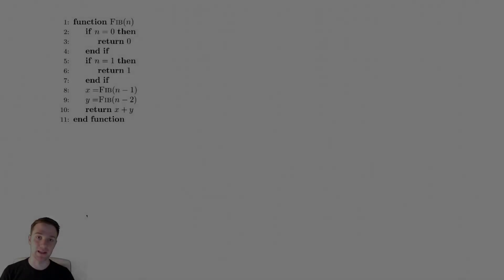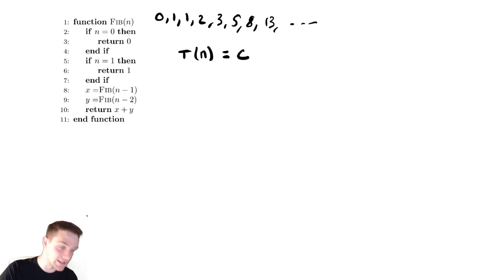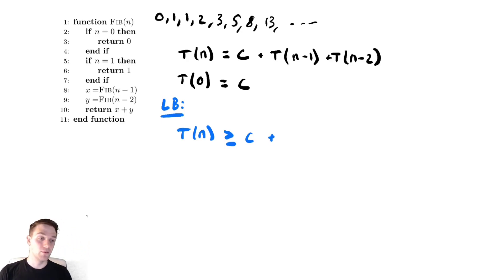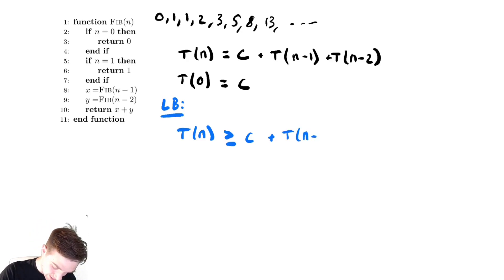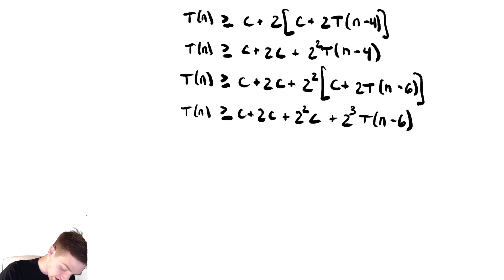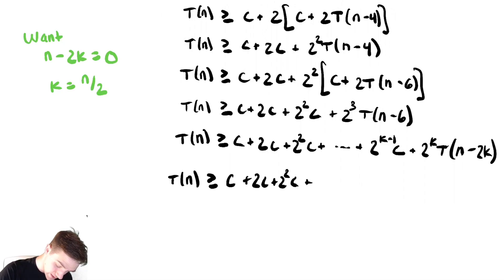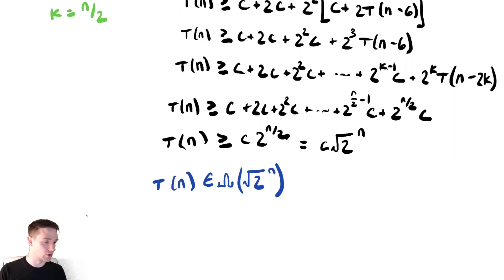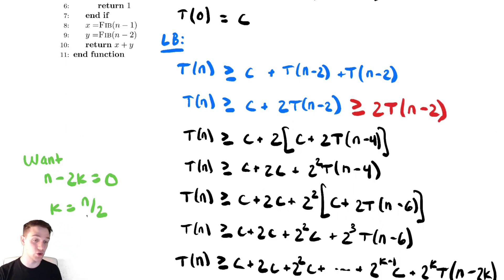Recurrence Relations 4 - Fibonacci Numbers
In this video we discuss a recursive implementation that computes the nth Fibonacci number.  We also discuss exponential algorithms.